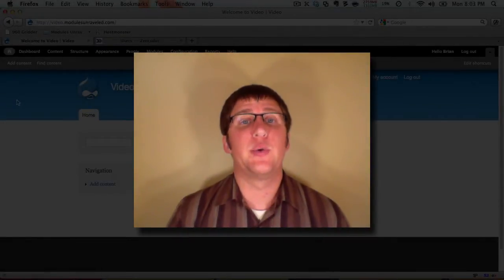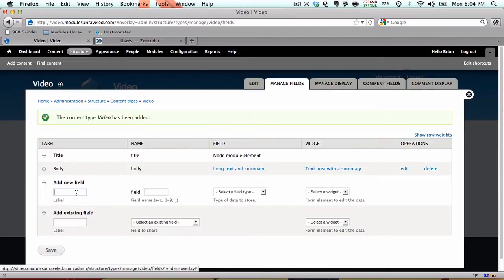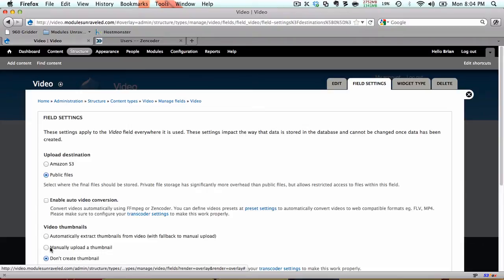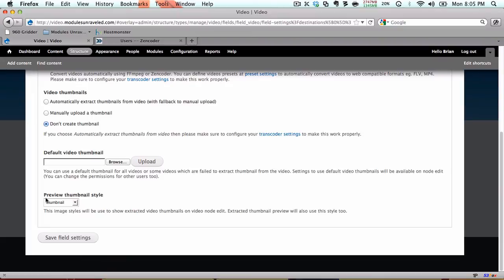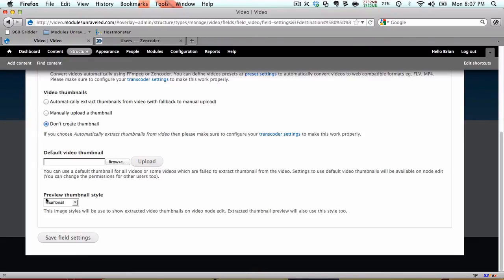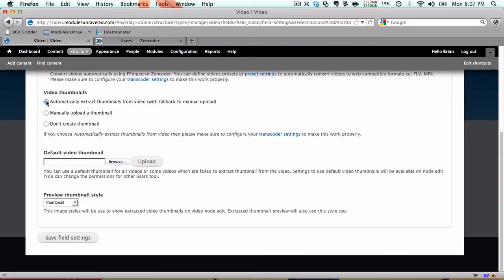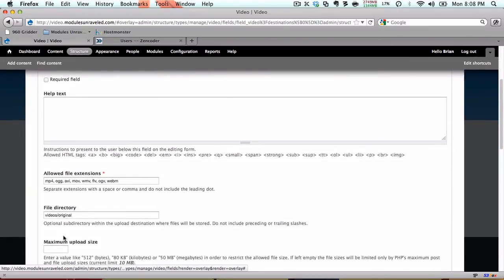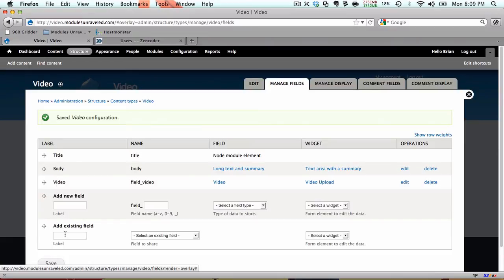Video: Part 4 Create the "Video" Content Type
In this video we will create a content type to use for our videos.